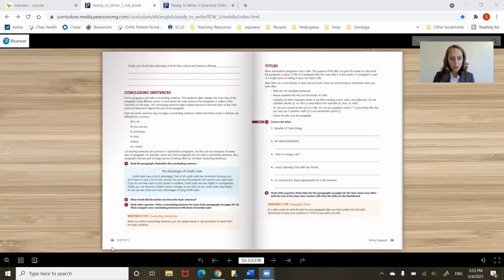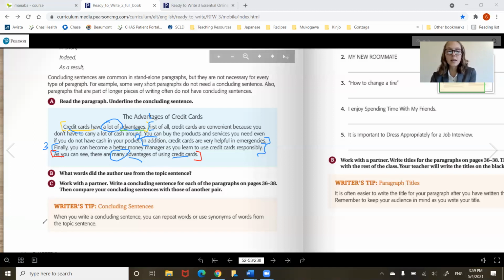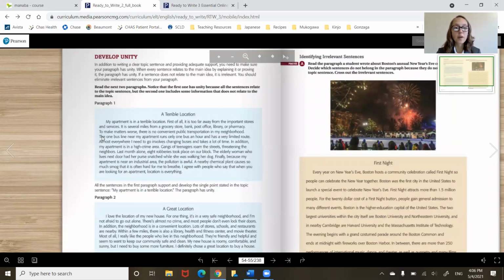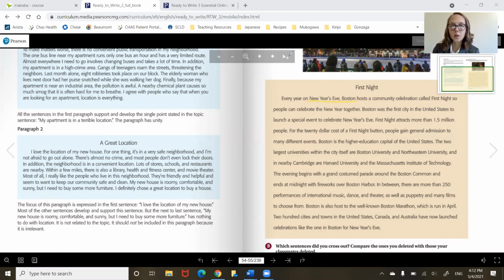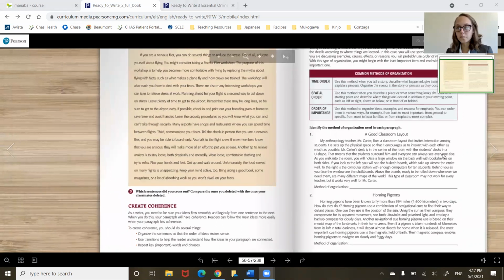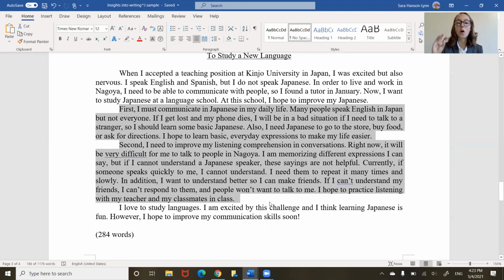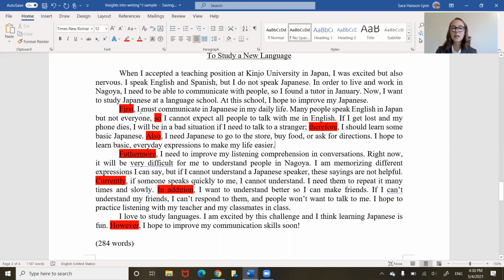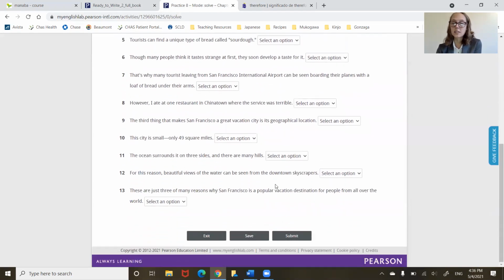R/W, Lesson Wk4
Concluding sentences, titles, unity, and coherence